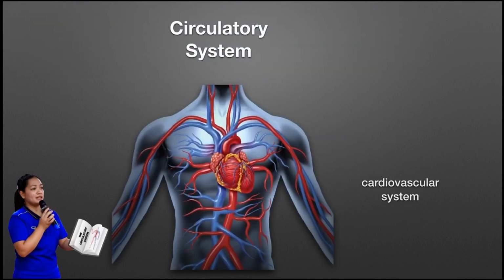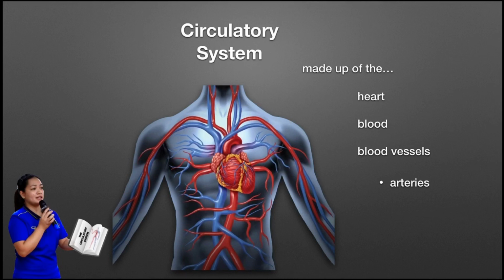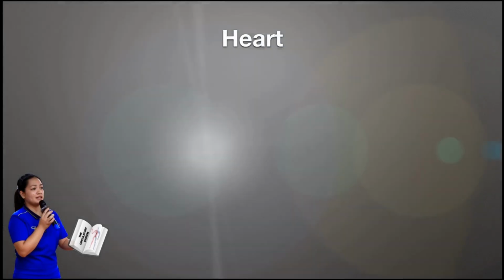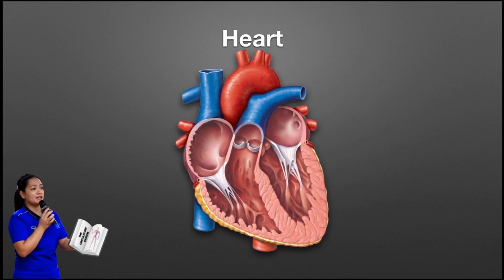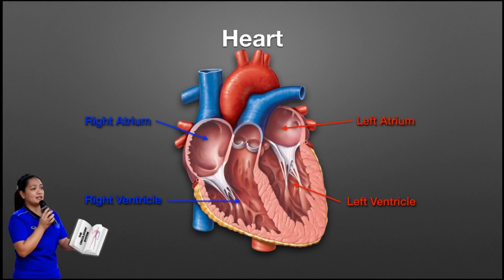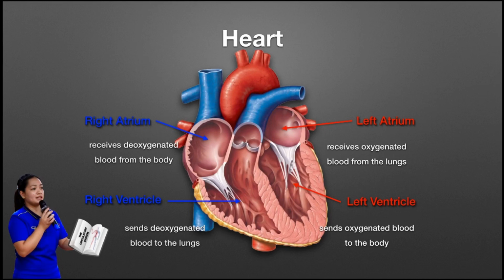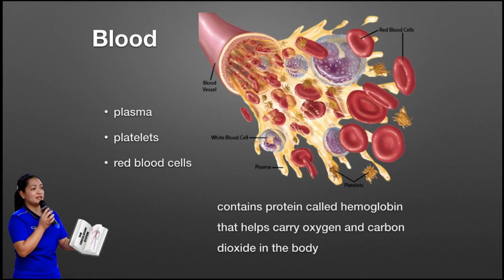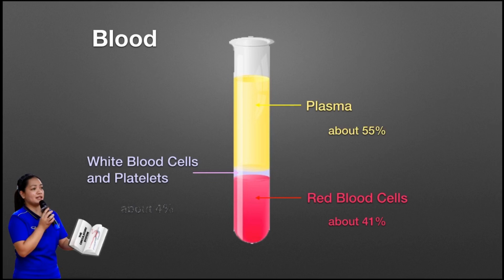Introduction To The Circulatory System|Online Class|ACSP EP